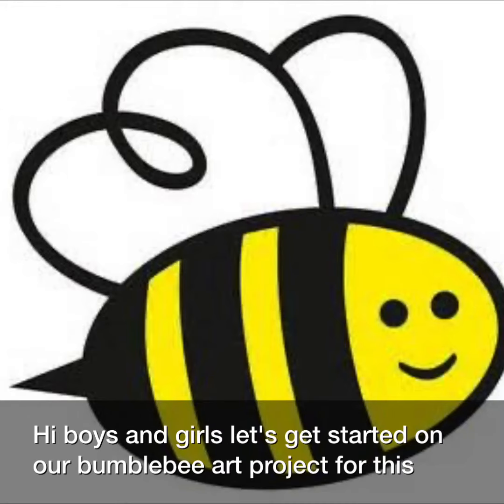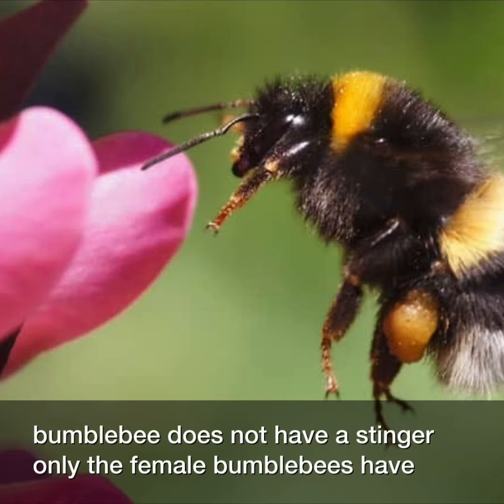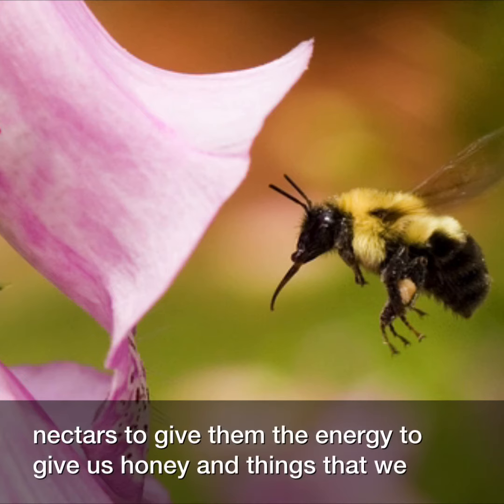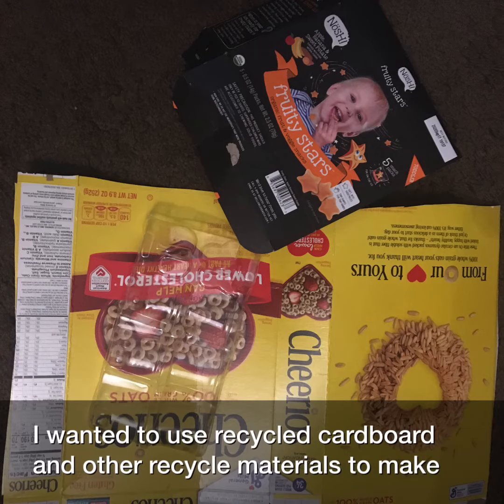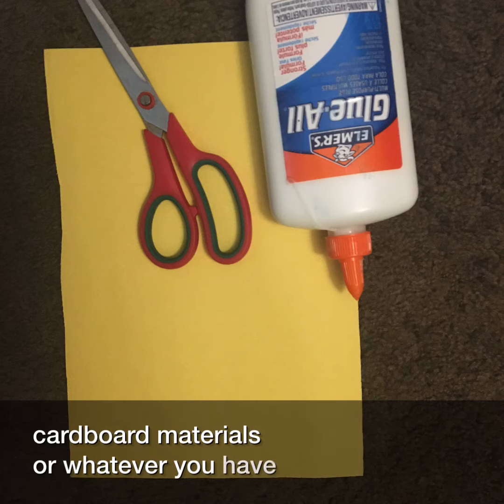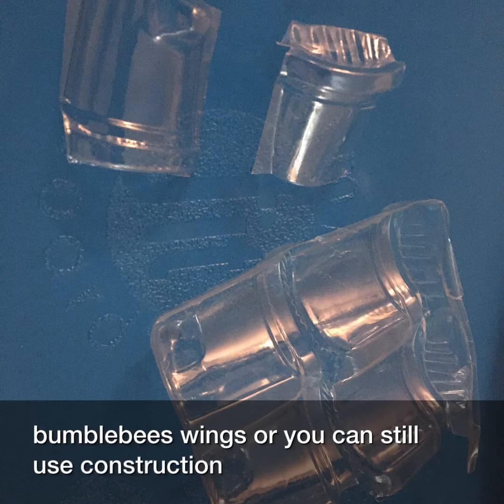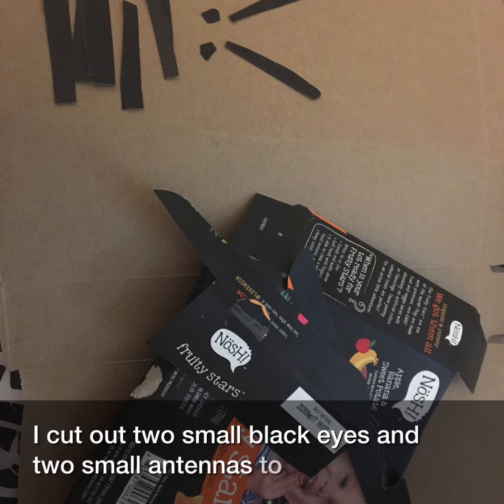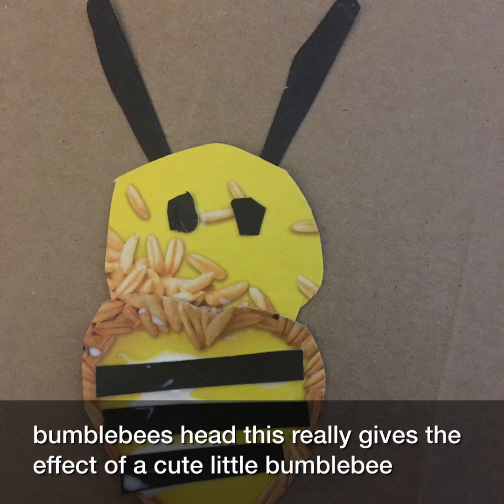bumble bee art project with Miss Stacy :)